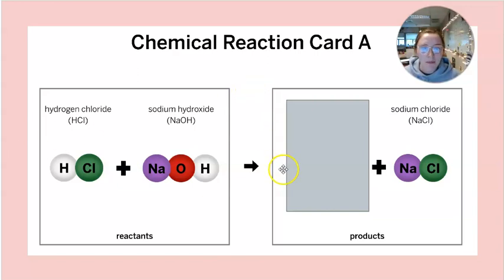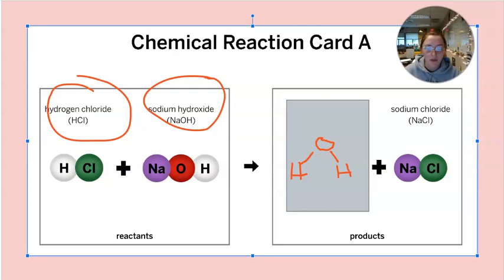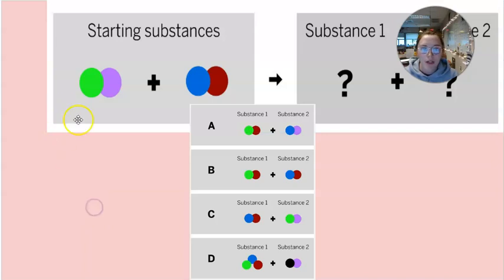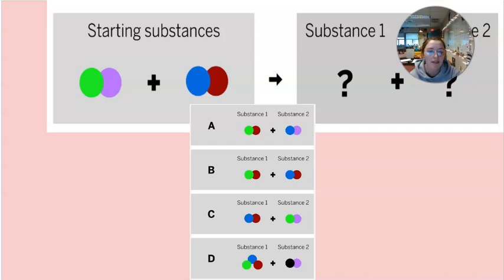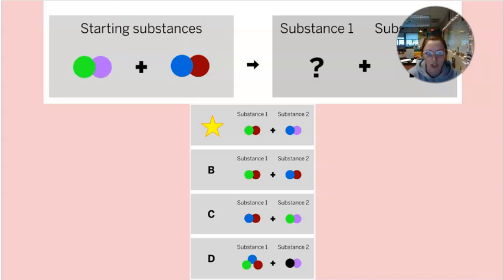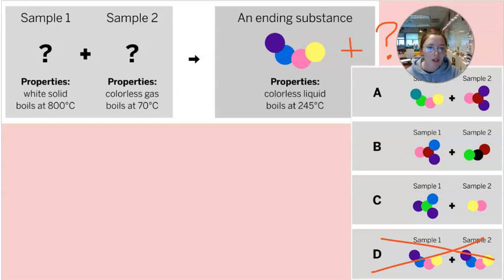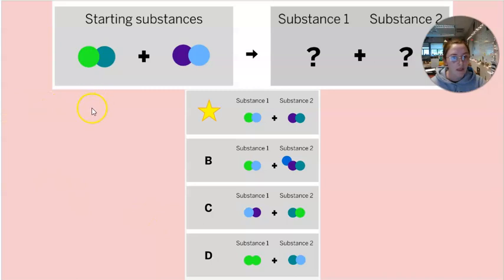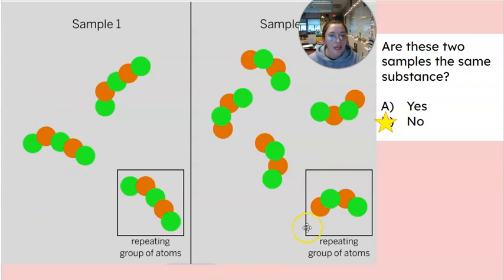CR Amplify Lesson 2.1-2.3